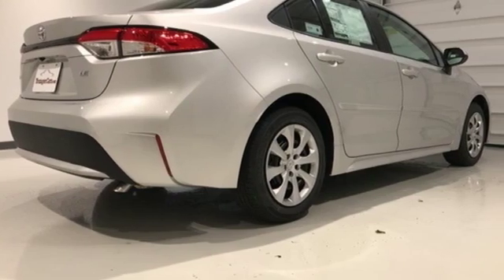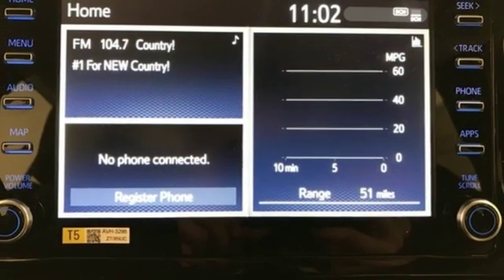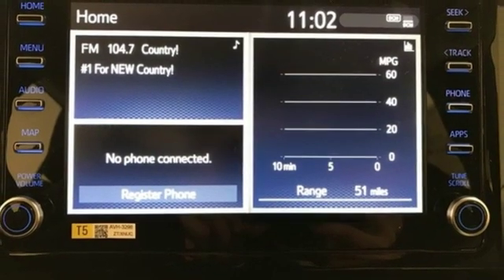New 2020 Toyota Corolla Frederick MD Hagerstown, WV V3214600 - SOLD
Year: 2020
Make: Toyota
Model: Corolla
Trim: LE
Engine: 1.8L I4 DOHC 16V
Transmission: CVT
Color: Silver
Stock #: V3214600
VIN: 5YFEPRAEXLP087691
Recent Arrival! 30/38 City/Highway MPGbrbrToyota is devoted to safety and dependability, and proper vehicle maintenance is important to both. That's why we include a no cost maintenance plan with the purchase or lease of every new Toyota for 2 years or 25,000 miles, whichever comes first. 24-hour roadside assistance is also included for 2 years and unlimited miles. Welcome to the ToyotaCare advantage.brbrEach year Toyota Motor Sales recognizes its finest dealerships with the prestigious President's Award. The President's Award honors Toyota dealers that excel in all facets of their operations. As a 17 time Toyota President's Award winning dealership you can be assured we take care of our customers not only during but after the sale of every car, truck and SUV purchased and/or serviced. Price includes: $750 - TMS Customer Cash - CAT. Exp. 01/06/2020

Be One!

We love our customers and they love us. We know finding the right car at the right price, is often a challenge. Finding the right dealer to do business with, well..that too can be a challenge. At Younger Nissan of Frederick, customer satisfaction is our top priority. Our knowledgeable and light spirited sales and service team raises the bar on the level of customer care. If you've never purchased nor had your vehicle serviced here at Younger Nissan of Frederick, allow us the opportunity to earn your business.

At Younger Toyota in Hagerstown MD not only do we offer a great selection of New Toyotas and used vehicles, but we also make the car buying process hassle free. We keep an extensive inventory of quality used cars with great prices and it’s our commitment to respond to your inquiries with the fastest response, and friendly service you prefer!

You’ll find safety inspected used cars, current New Toyota specials, used car specials, and directions to our dealership in Hagerstown MD. You can even get pre-approved before stopping by!

If you’re in Western Maryland, we’re the Toyota Dealer for you. We’re accessible by all the major cities including, Frederick Baltimore Germantown Rockville Washington DC Silver Spring Bethesda Leesburg Martinsburg Chambersburg Charlestown and Cumberland.